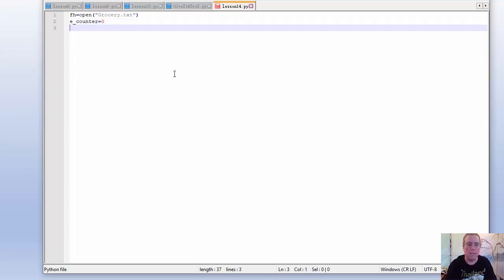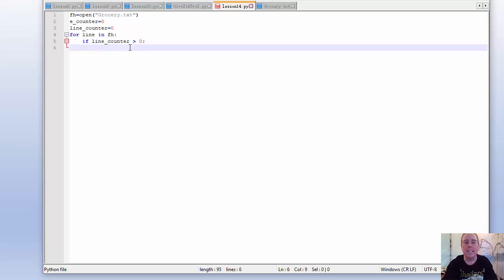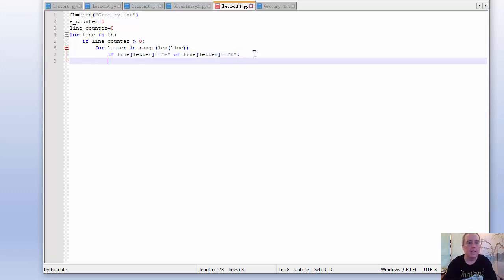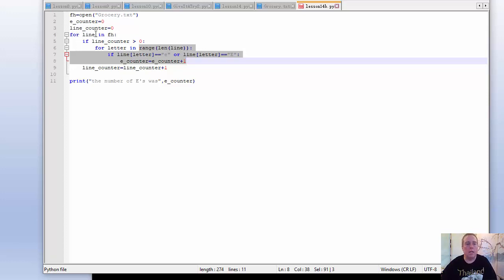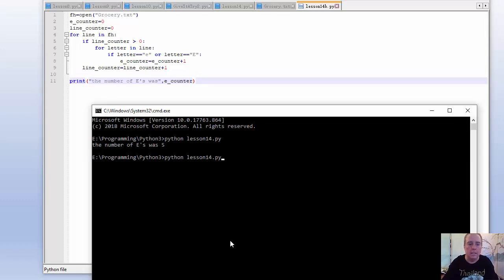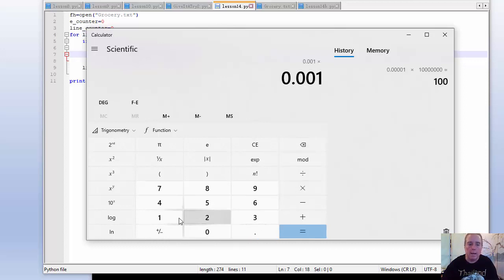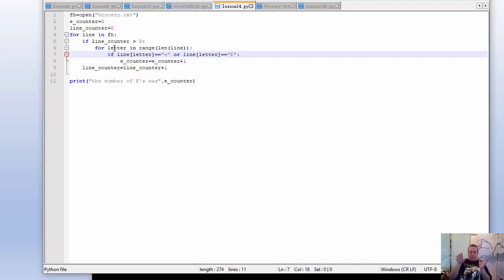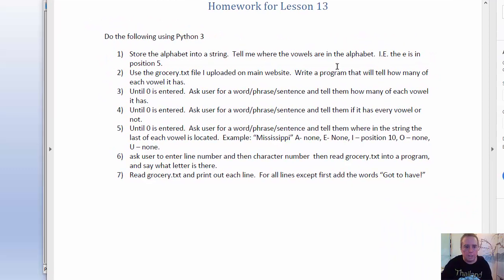Lesson 14 - Homework help for Lesson 13 on Range, String, for and len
In this video, you will get some homework help for the previous lesson plus another way to look at the values in the line.